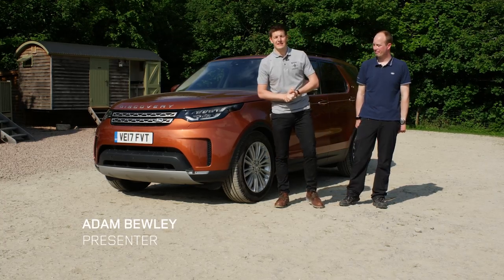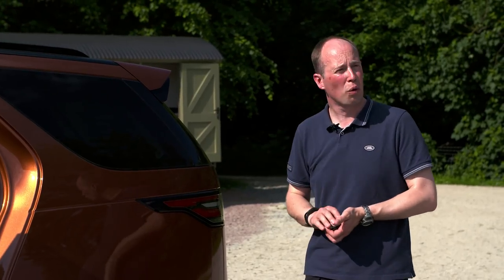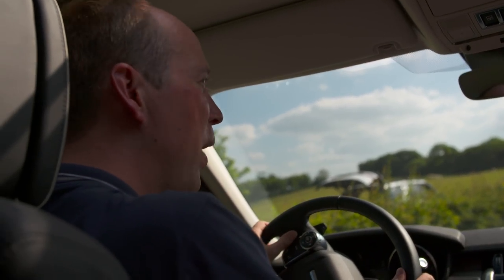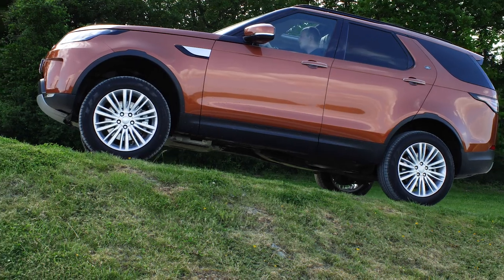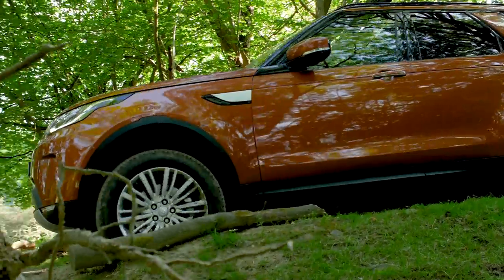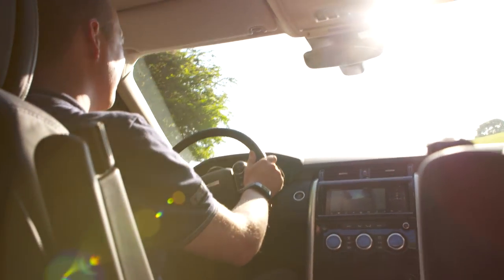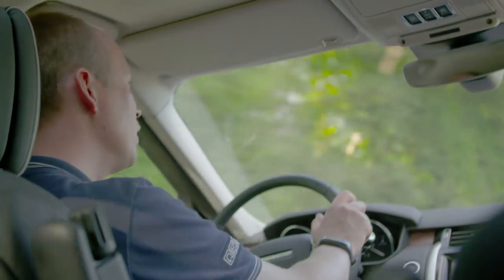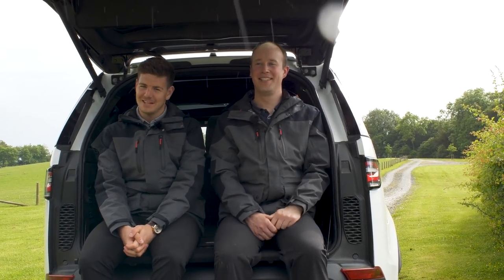Land Rover Discovery - Live Test Drive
All-New Discovery is put through its paces as it goes off-road and takes on the obstacles at our Eastnor Castle Land Rover Experience Centre.